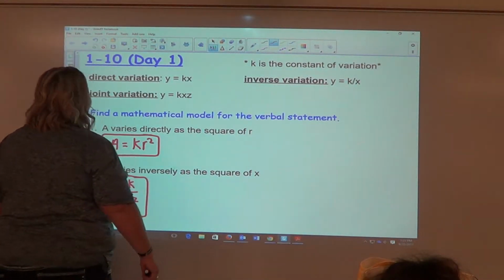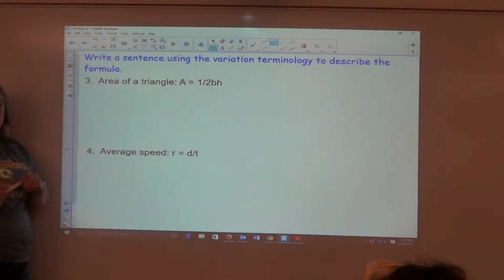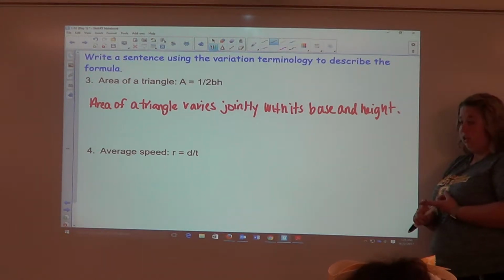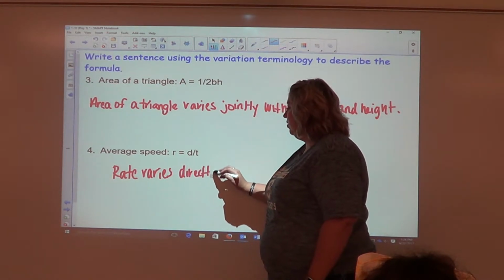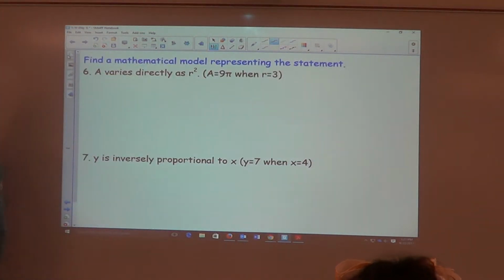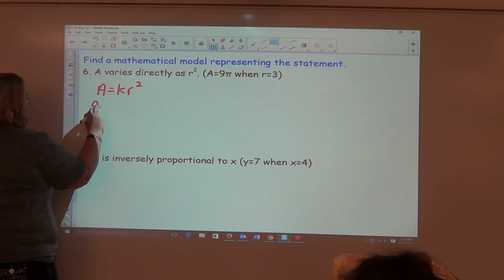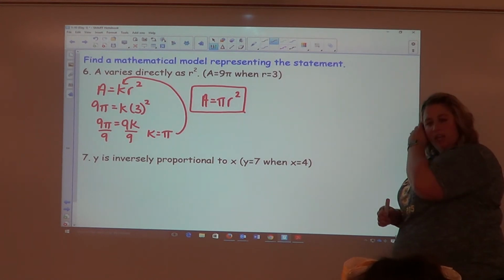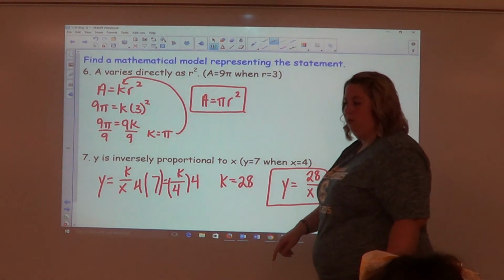End of 1-10 (Day 1) Video in Class